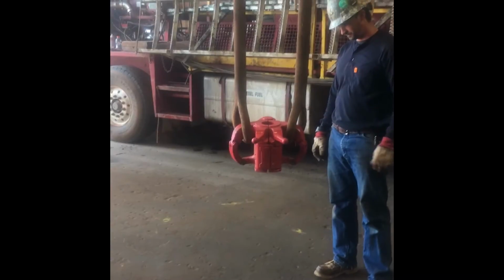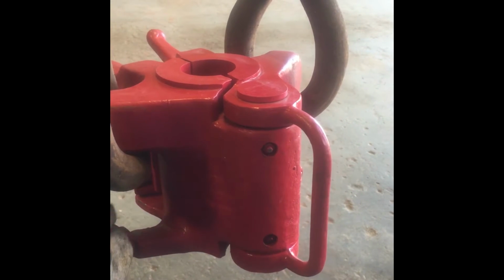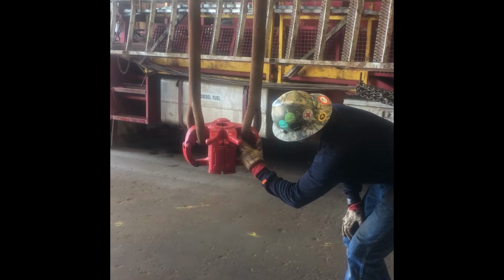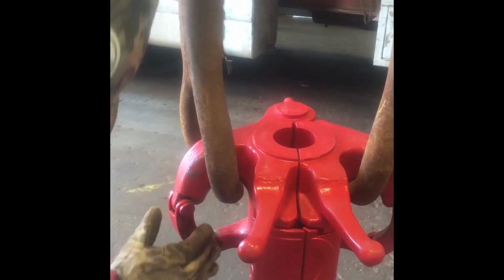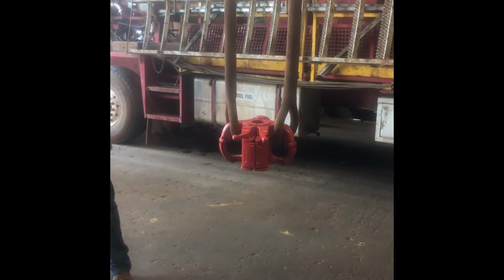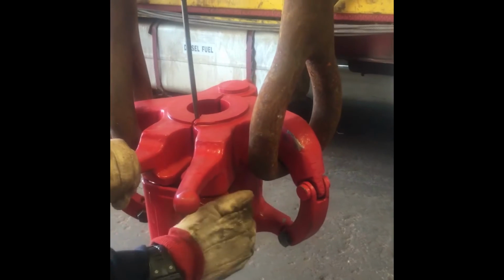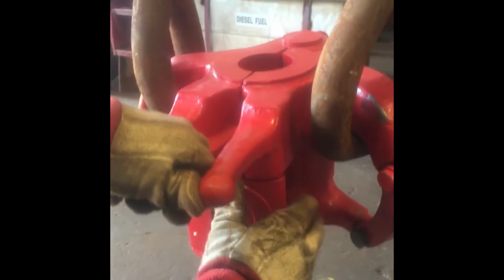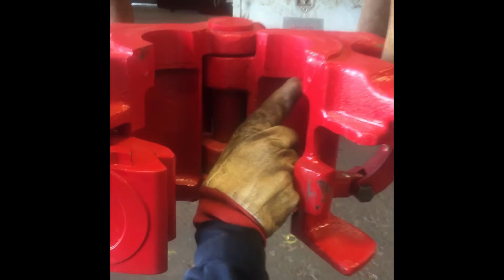Beckman Production Services Inc, Tubing Elevator Daily Inspection.